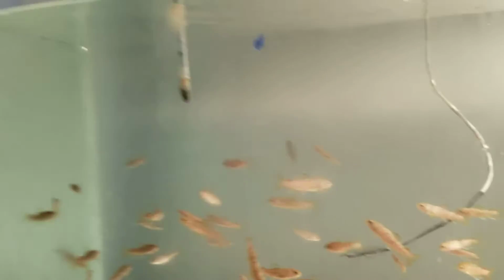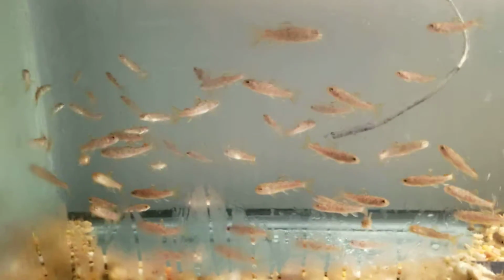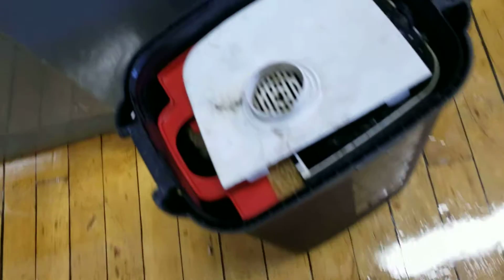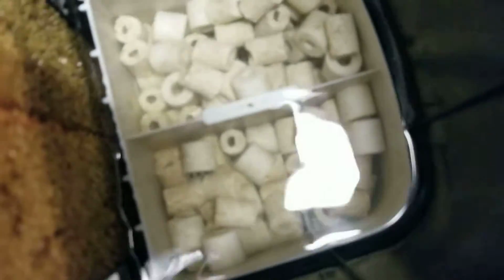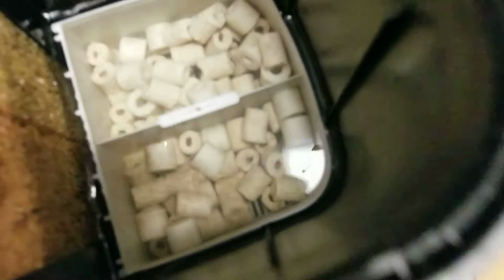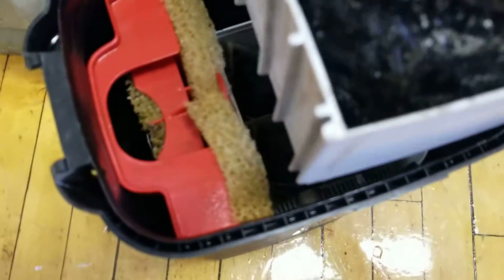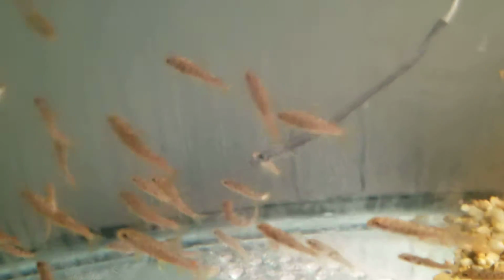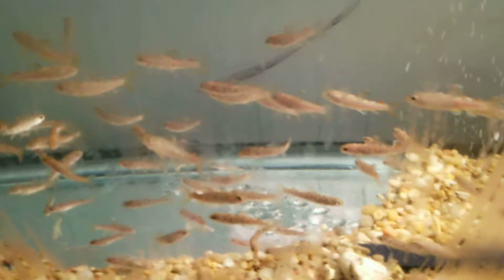New filter march 25